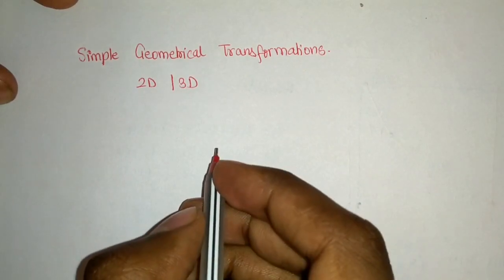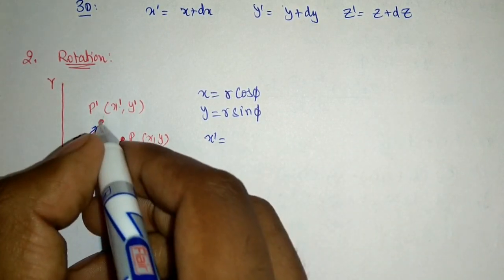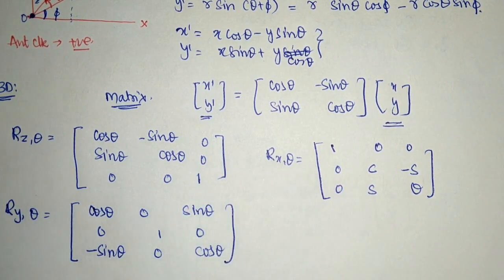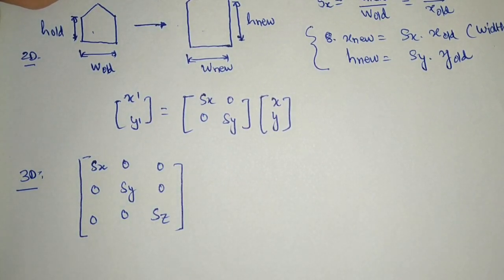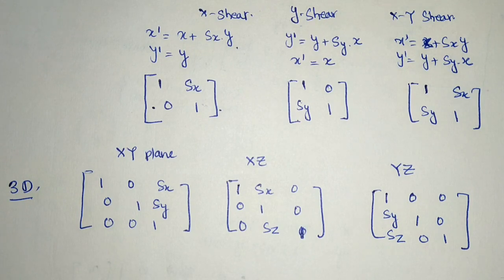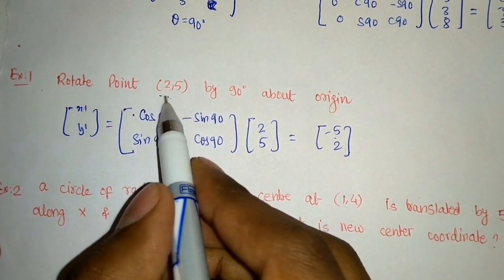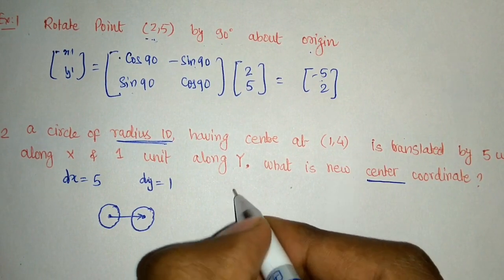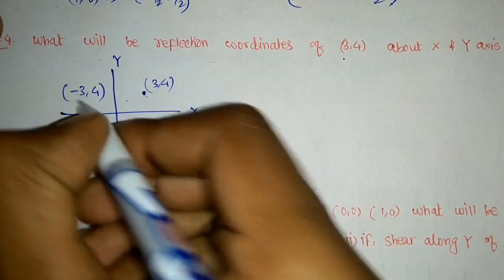Robotics | Part 6_1 | Simple Geometric Transformations | 2D and 3D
In this video i have described and explained about the simple geometric / graphical transformations related to robots, in 2D (2 Dimensions) as well as 3D (3 Dimensions).
Following transformations have been explained here using equation as well as matrix:
1. Translation
2. Rotation
3. Scaling
4. Shear
5. Reflections

Sufficient no of examples have been solved to know the implementation of concepts.

2D will be useful for Gate
3D will be useful for ESE.

-Video lectures
-Study material
-Preparation strategy
-Questions support